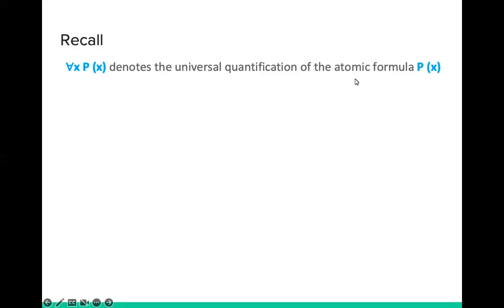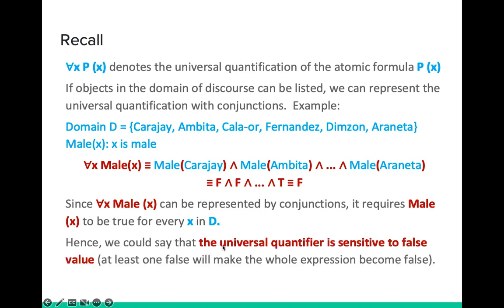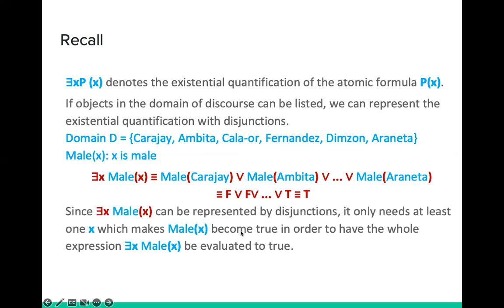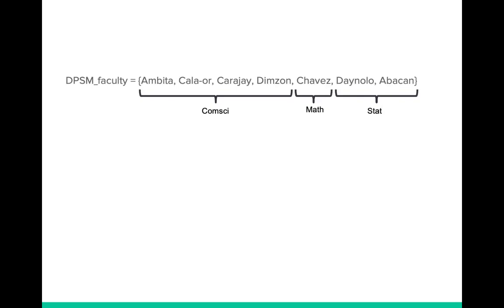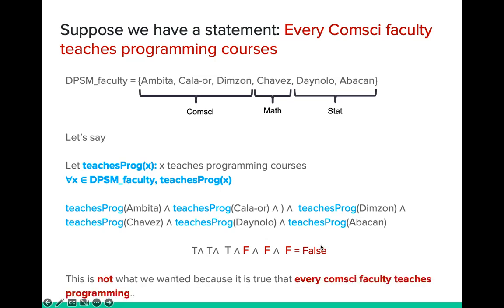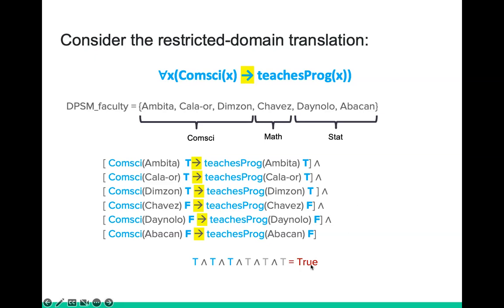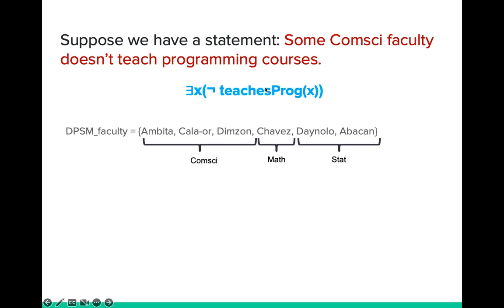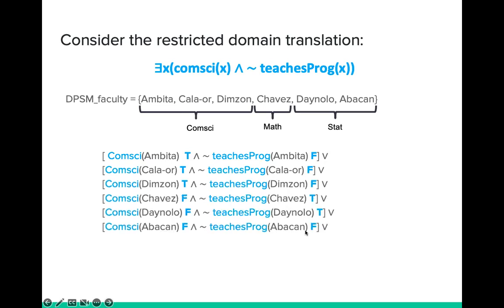8 - Quantifiers with a Restricted Domain